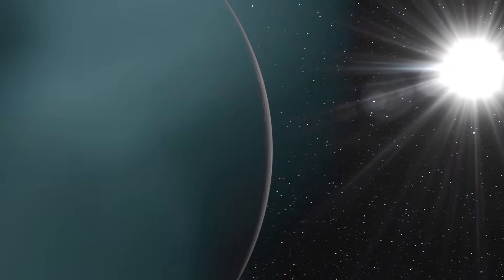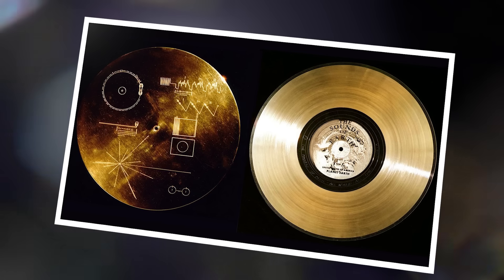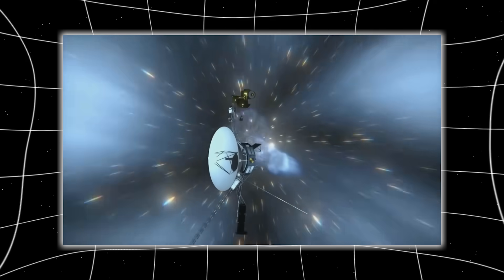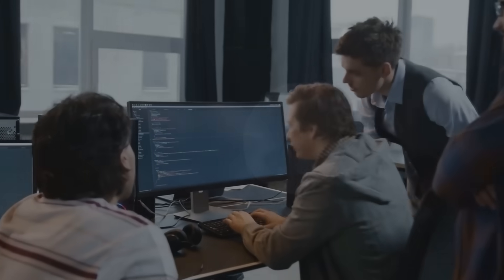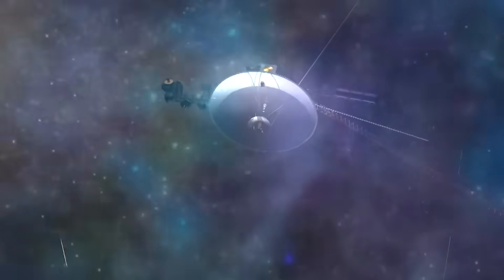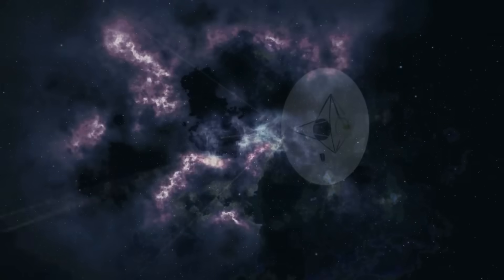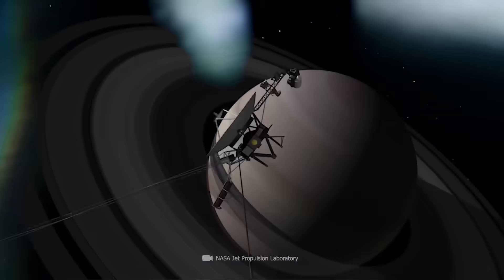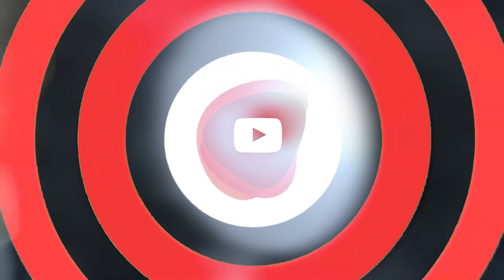Voyager 2’s Final Image Decoded JUST SCARED THE WORLD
Somewhere beyond the edge of our solar system, farther than any human hand has ever reached, Voyager 2 is silently gliding through the interstellar void. But what it just sent back isn’t just another measurement or signal echoing into deep space—it’s an image. A final image. And what that image revealed… is so unexpected, so perfectly structured, so out of place in the infinite randomness of the cosmos, that it sent shockwaves through the deepest corners of the scientific community. An anomaly—geometric, intelligent-looking, disturbingly deliberate—captured not by accident, but by a probe powered by plutonium and guided by commands typed decades ago. But how is it possible that this ancient machine, older than the modern internet itself, has now become the messenger of something that may not be natural at all? Was Voyager 2 followed? Did it cross into a region where physics itself behaves differently? Or has it stumbled upon something that was never meant to be seen? This isn’t a coincidence. This is a warning sign—etched in mathematics, woven in light, encoded in the final frames of Voyager 2’s journey. And if you think the universe is empty… think again.